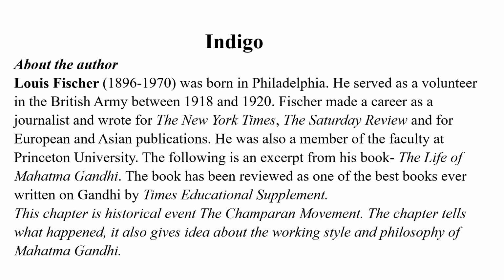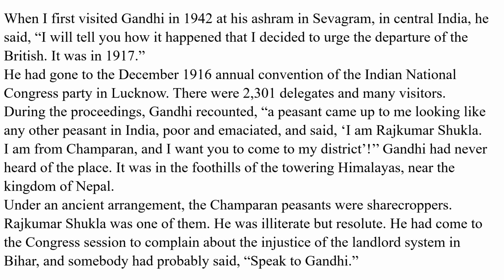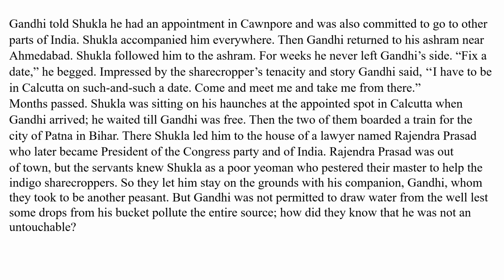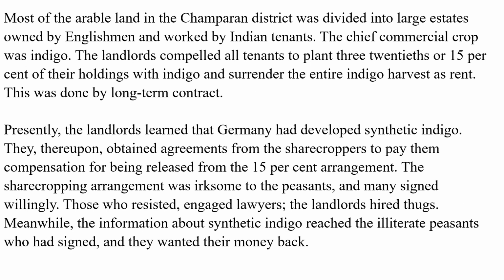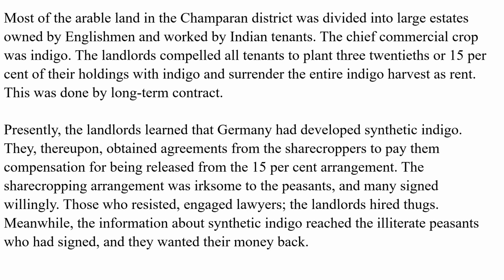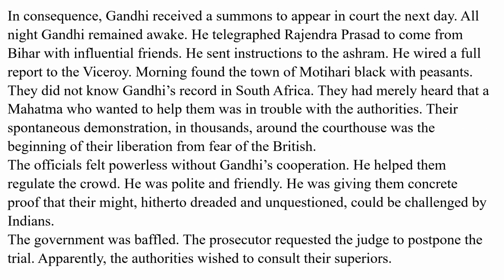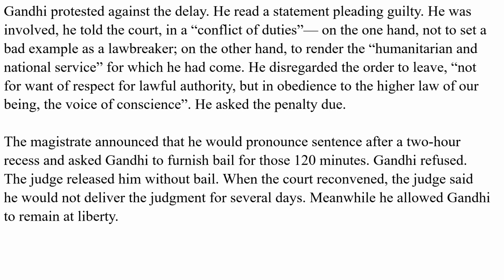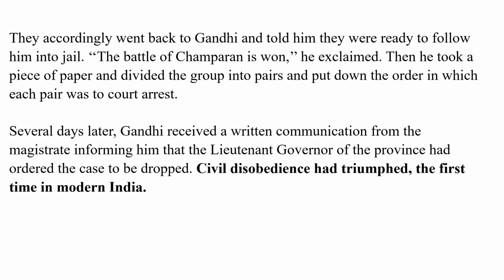Indigo part 1